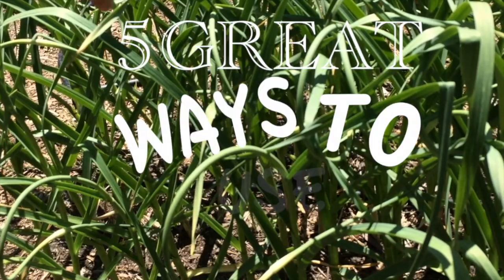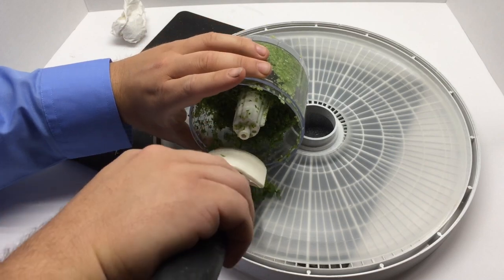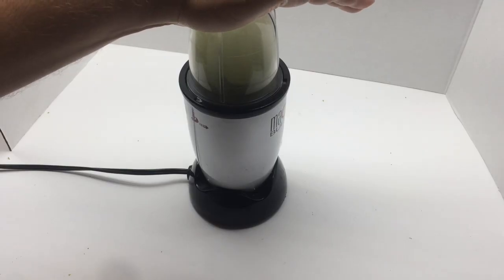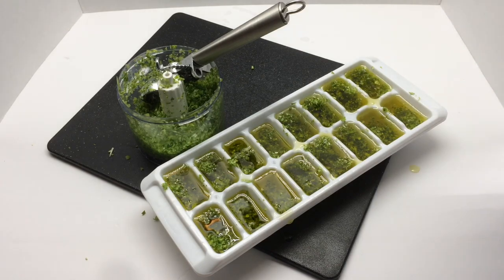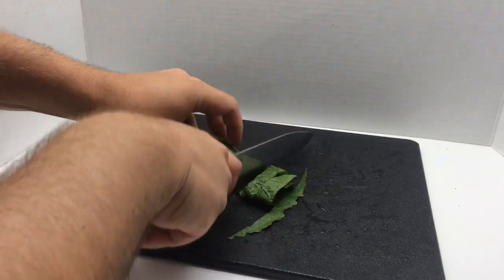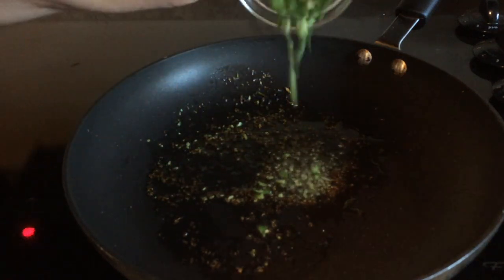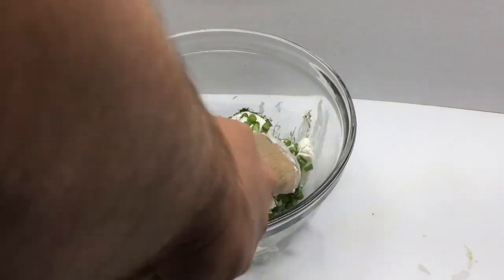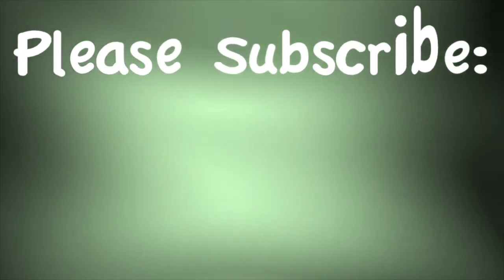5 Great Ways to Use Garlic Scapes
Garlic Scapes: 5 Great Recipes and ways to use them. In this video we go through 5 excellent ways you can use your homegrown garlic scapes in the kitchen. Garlic scapes are a unique treat for the home gardener that can at a lot of flavor to your recipes. This video shows how to use garlic scapes in 5 ways: 1) Garlic Scape Powder
2) Garlic Scapes In Garlic Oil or Water
3) Garlic Scape Pesto
4) Sauteed Garlic Scapes
5) Garlic Scape Dip